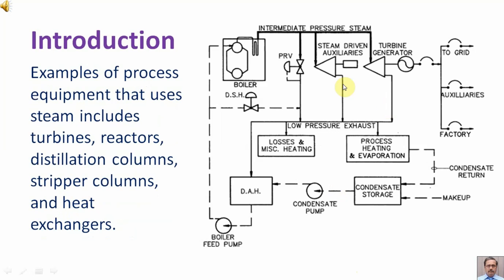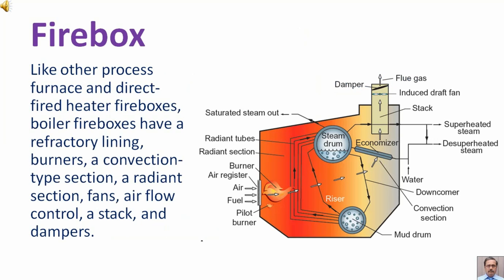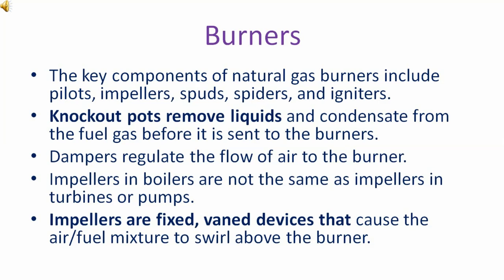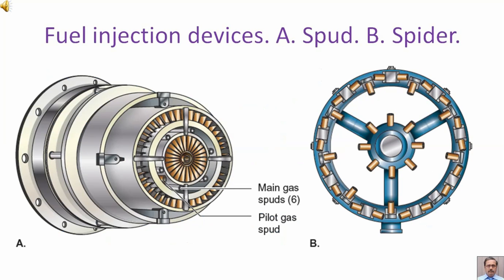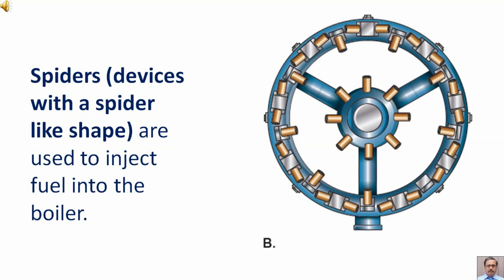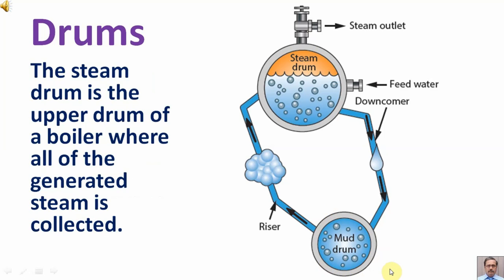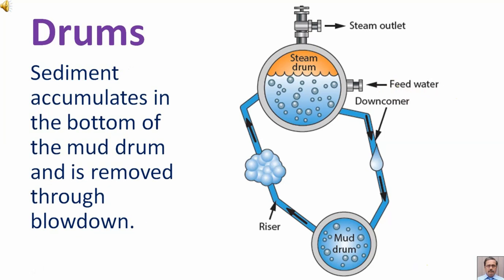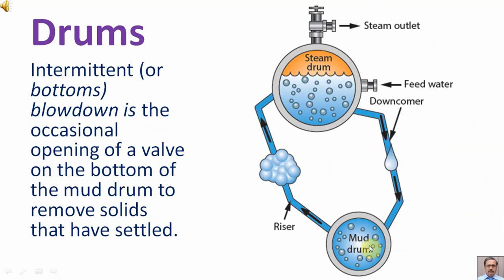General Components of Boilers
Boiler components can vary, but the most common components include a firebox, burners, drums, tubes, an economizer, a steam distribution system, and a boiler feed water system.